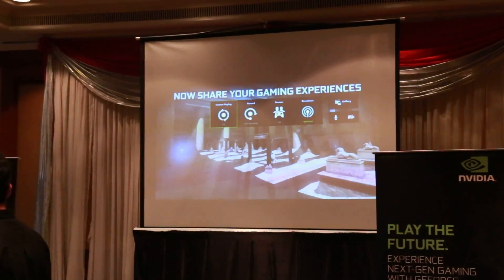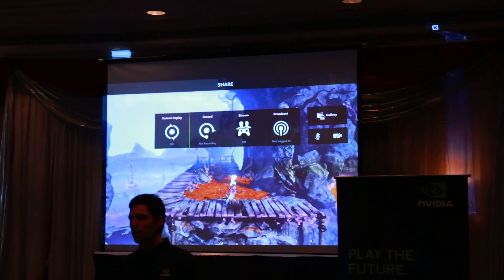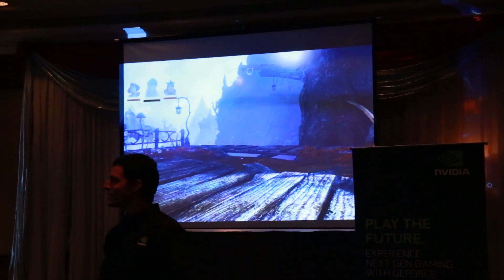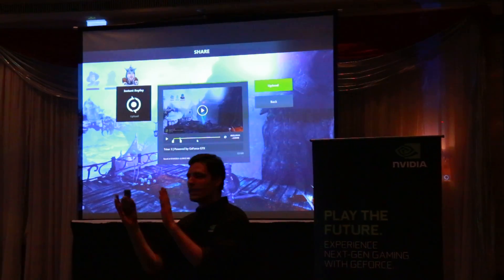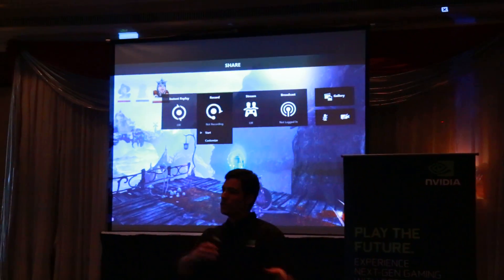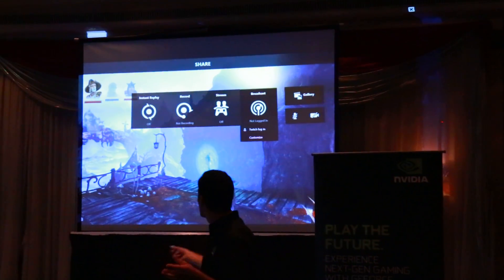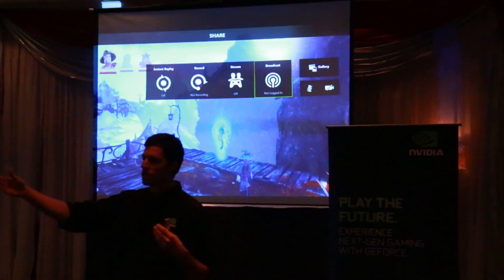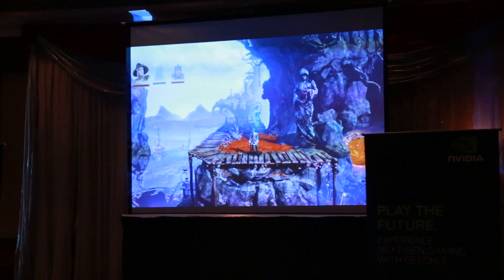NVIDIA demo công nghệ mới trong bản cập nhật GeForce Experience cho GTX 950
Một vài thông tin chi tiết về GTX 950!

Hôm nay ngày 20/8/2015, khi lệnh NDA hết hiệu lực chúng ta sẽ lướt nhanh về cấu hình phần cứng của thế hệ card đồ họa mới nhất từ NVIDIA: GeForce GTX 950 mà cùng tham khảo những tính năng hứa hẹn sẽ mang lại nhiều thú vị đặc biệt dành cho các tín đồ MOBA.